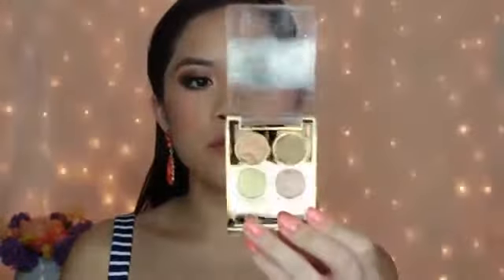APOTHEEK HAUL | Milani het Voorjaar van 2015 Collectie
Zoals jullie weten ben ik erg geobsedeerd met lippies en toen zag ik deze schreeuwde ik stilletjes in ha ha. Bedankt Julia voor mijn mooie cadeaus in mijn postbus ik van hou.